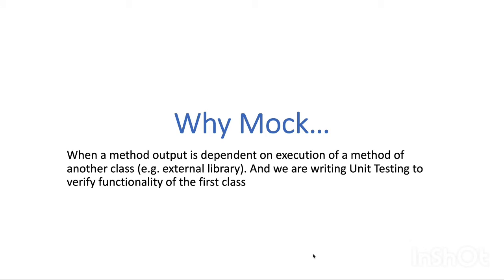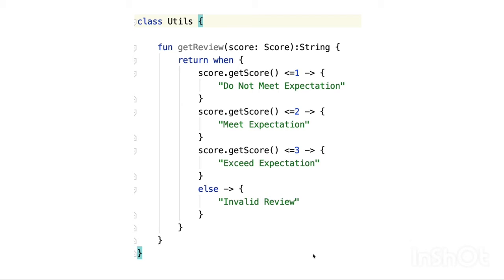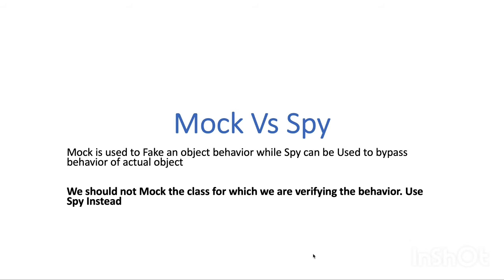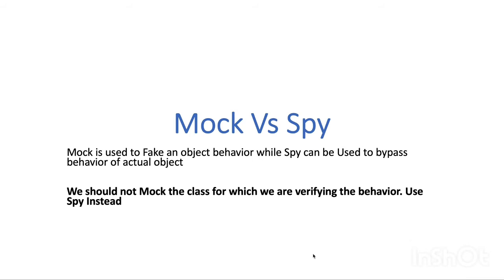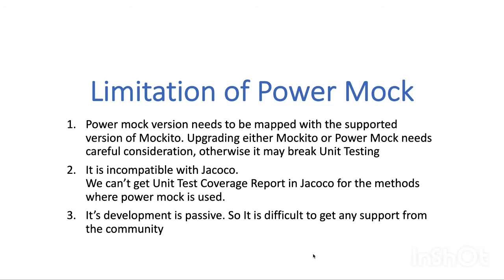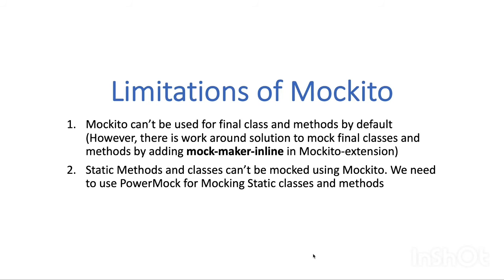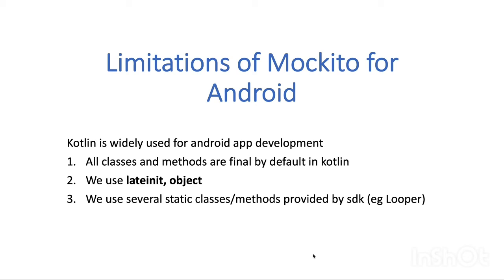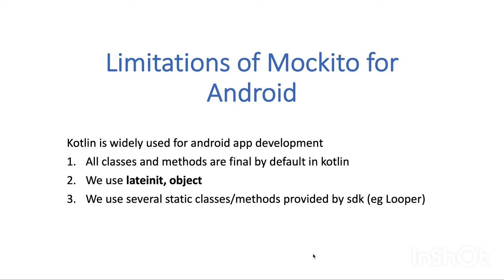Why mock is important and choosing best library| Unit Testing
In this video, we will learn Why mock is important and choosing best library for Unit Testing